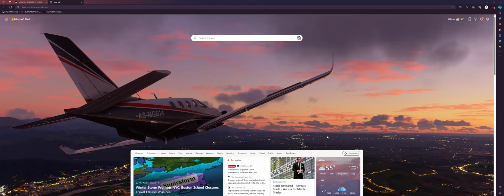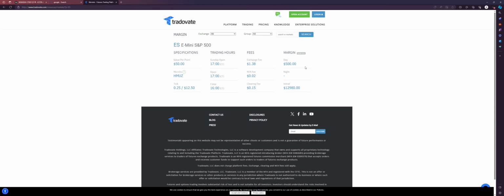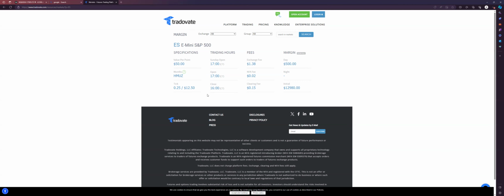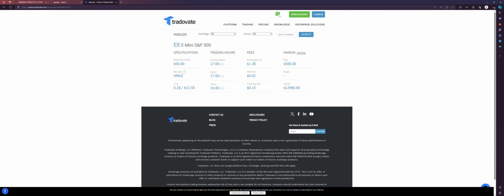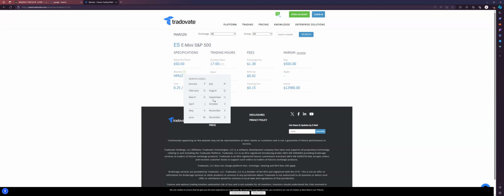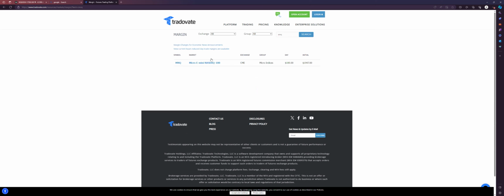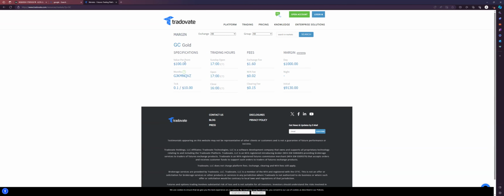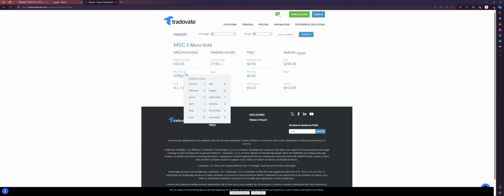Tradovate Margins - Part 7